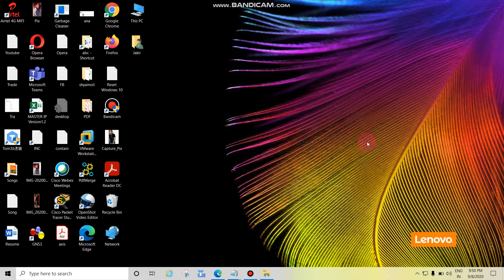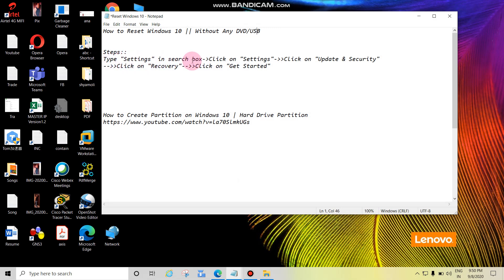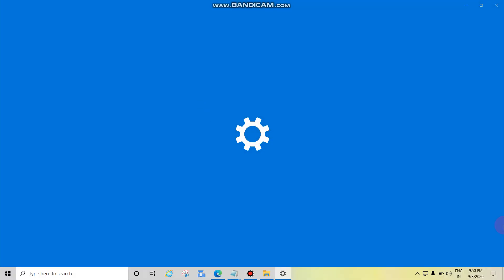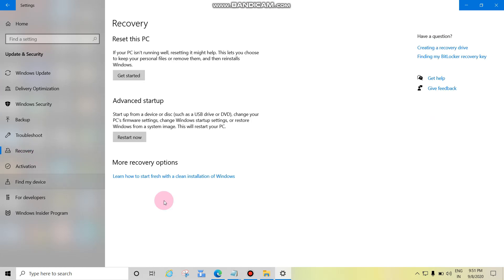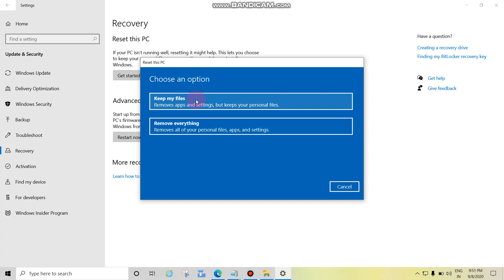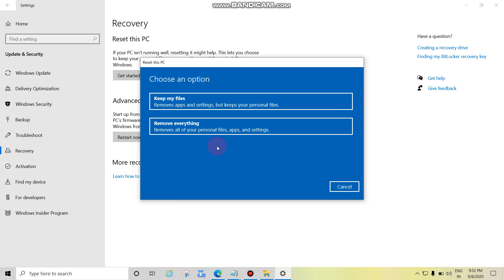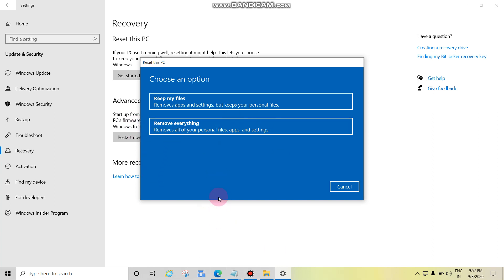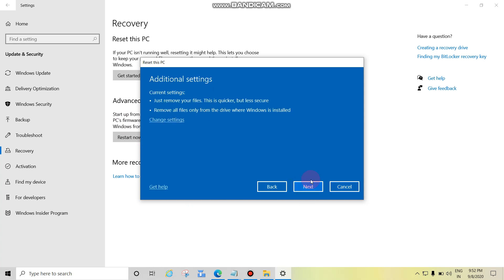How to Reset Windows 10 - Without Any Installation Media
This Video Guide Us to Reset Windows 10 Without Any Boot able Media#